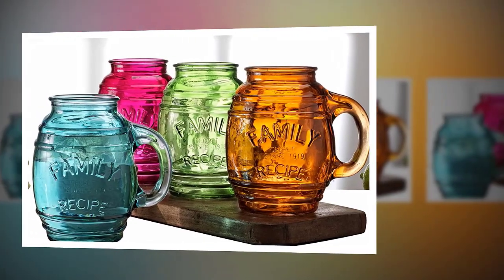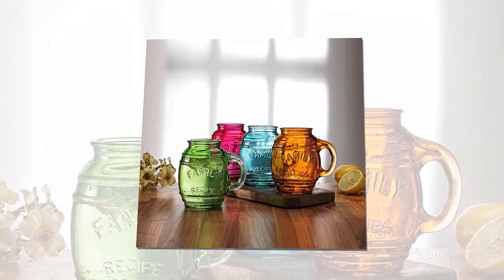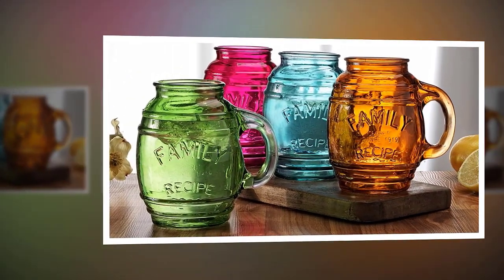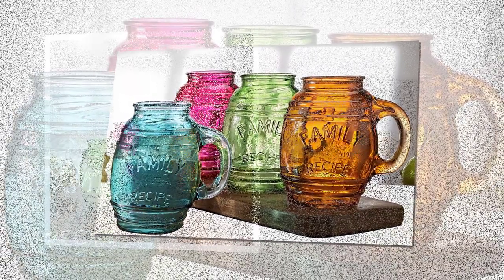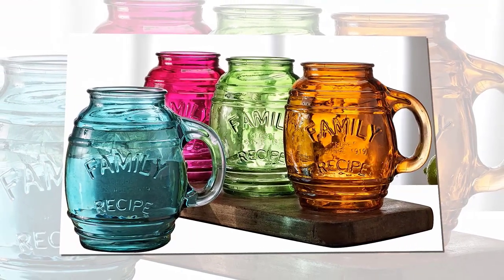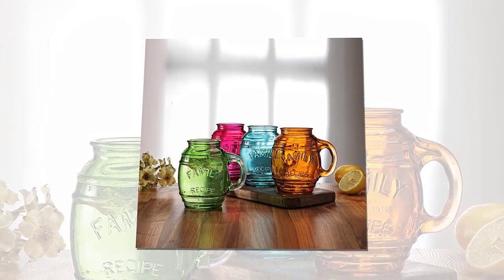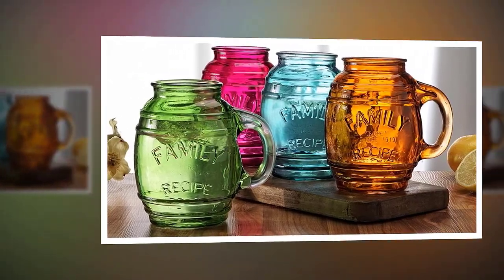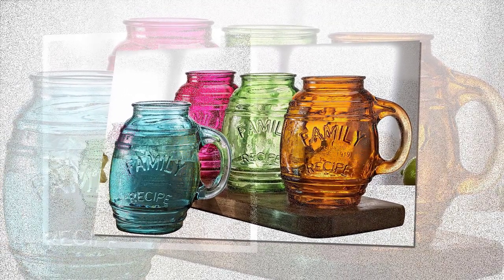Circleware Family Recipe Glass Barrel Mugs Glassware Drinking Glasses for Bar Liquor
Circleware Family Recipe Glass Barrel Mugs, Set of 4, Assorted Colors, Glassware Drinking Glasses for Bar Liquor, Beer and Beverage Drinks, 26

Strong, sturdy, prime quality and trendy. nice for any event sturdy for daily use.
Enjoy Your liquid with Full Satisfaction: doesn't contain any harmful chemicals like BPA, phthalate, PVC, or polycarbonate, thus nothing will leach into your liquid from the glass. made from glass sanctionative the colour of the liquid to shine. Elegant look and adds to any table's aesthetics with their modern style.

Increase the general drinking expertise and is powerfully suggested by health consultants.
RECOMMENDED USES: These ar good party decorations. betting on the theme you may notice use for them. they create nice gifts for any occasion.

whiskey liquor bottle, trifle food fruit bowls containers, gravy boat, stemless wine, mill, ceramic salt pepper, juice room blue bottle, ounce cups, lid, candy jug, chalk bowl gallon, occasional brass.

glass mugs amazon, glass mugs microwave safe, glass mugs with straws,
glass mugs,